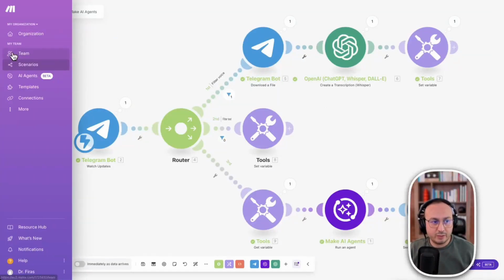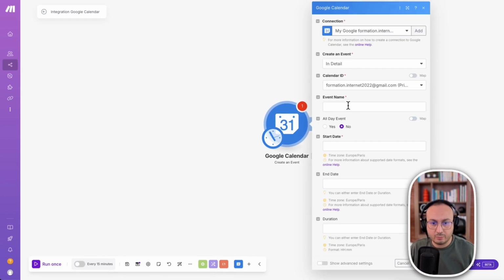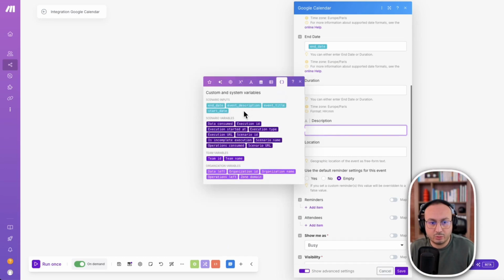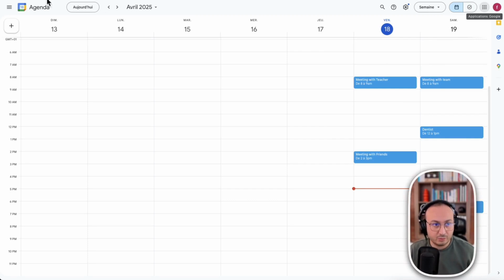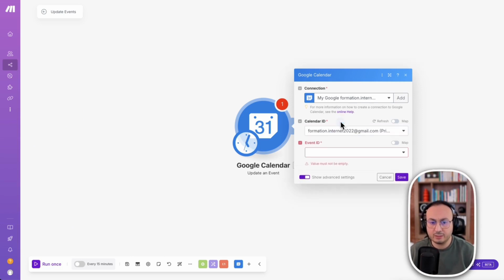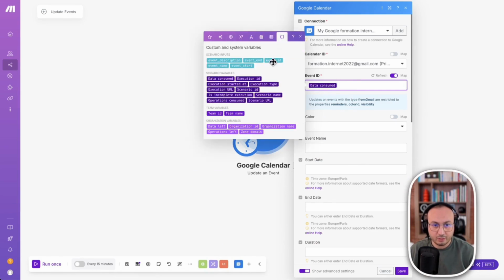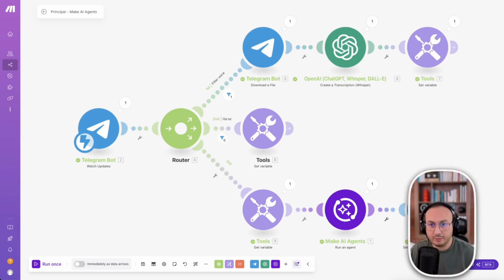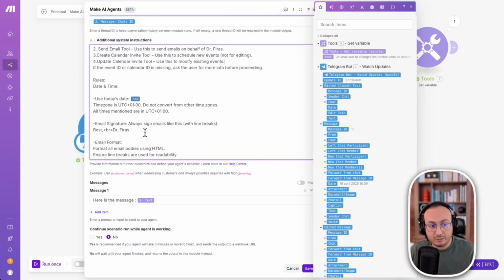How to Create an AI Agent on Make.com (Full Tutorial) – My Own Automated Smart Assistant - PART-4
In this video, you’ll learn step-by-step how to create your own AI agent on Make.com — all without coding. I’ll guide you through each phase of building an intelligent, automated assistant that can interact with Telegram, Google Calendar, Gmail, and Google Contacts.

⏱ TIMESTAMPS:
Automatic Creation of Events with a Dedicated Scenario
Testing Event Generation in the Calendar
Adding the Event Update Functionality
Testing and Optimizing Event Updates
Conclusion and Promotion of the AI Agent on Make